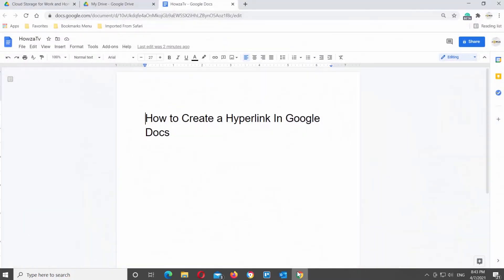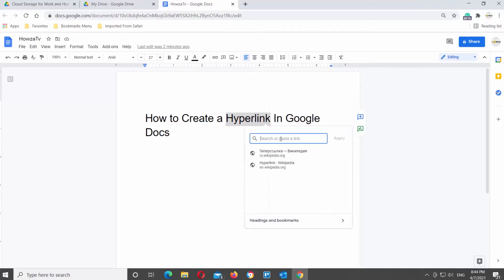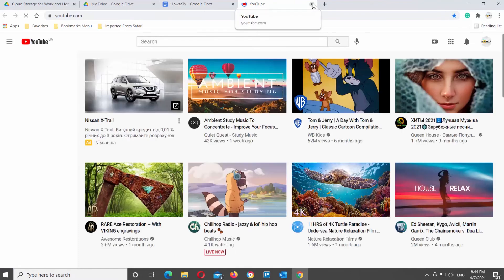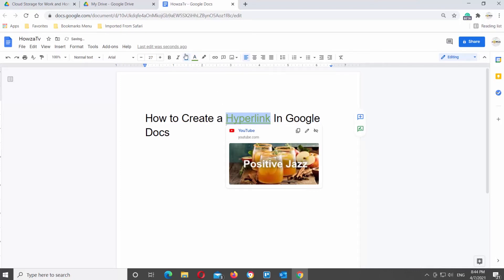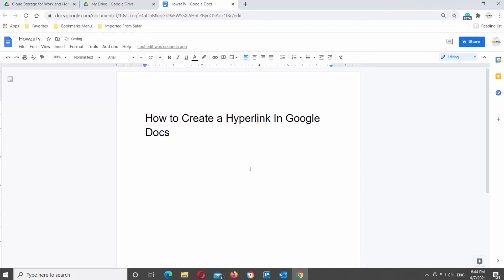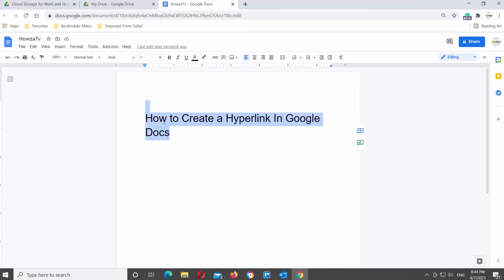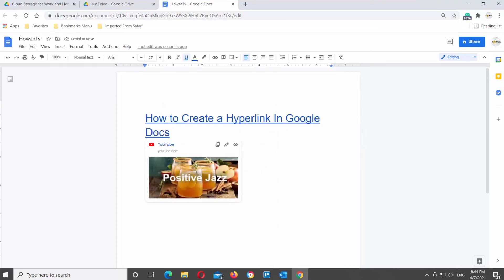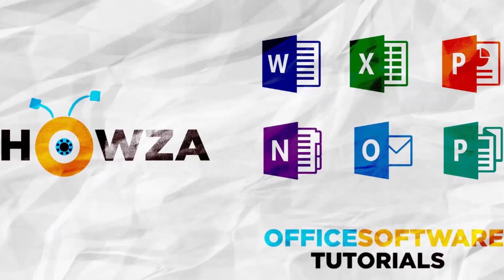How to Create a Hyperlink in Google Docs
Hey! Welcome to HOWZA channel! In today's lesson, we will teach you how to create hyperlinks in Google Documents.
Open Google Document that you need.
Select the word or an object that you want to turn into a hyperlink. Right-click on it and choose Link from the list. Small pop-up window will appear. Type or paste the link that you need. Click on Apply.
If you hover over the word, you will see a link preview will appear. Click on the hyperlink to open the embed link.
You can change the color and style of the word. Select the word with a hyperlink in it. Click on the color at the top tools bar. Choose the colors that you want from the list. If you want to remove underline, click on the Underline tool to deselect it.
If you right-click on the hyperlink you will see some tool options. You can Open link, Copy Link URL or Remove Link. If you click on Remove link the hyperlink will be removed.
You can turn whole sentence into a hyperlink. Select the part of the text that you need and right-click on it. Choose Link from the list. Small pop-up window will appear. Type or paste the link that you need. Click on Apply.